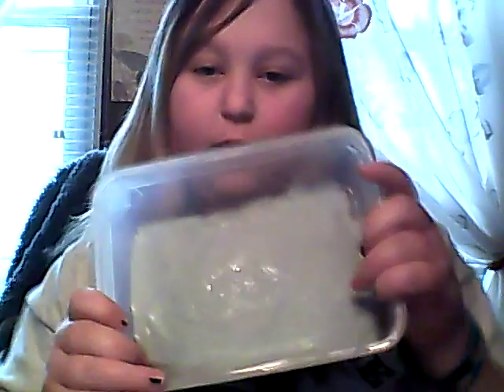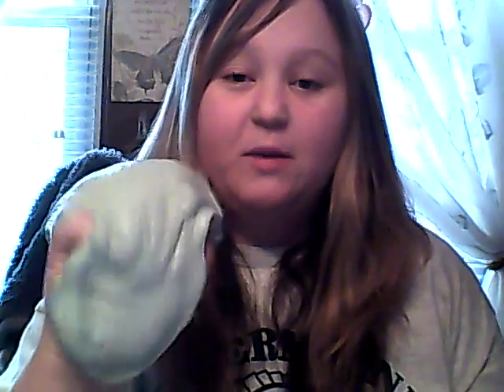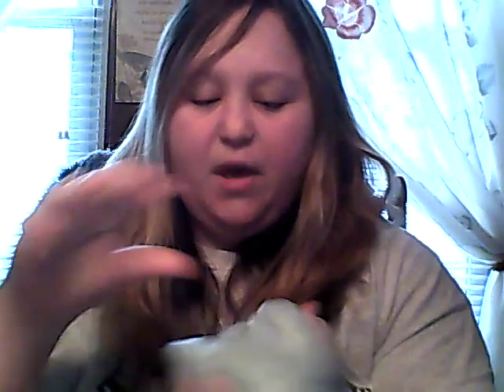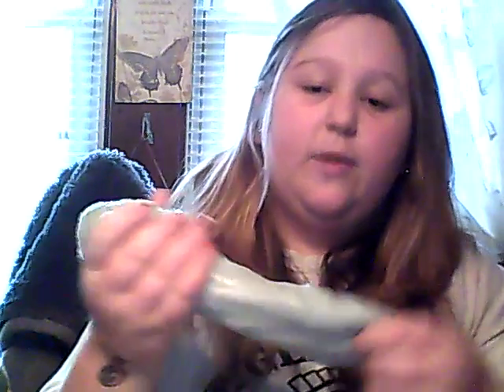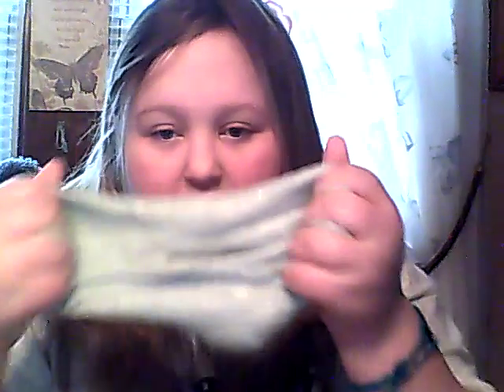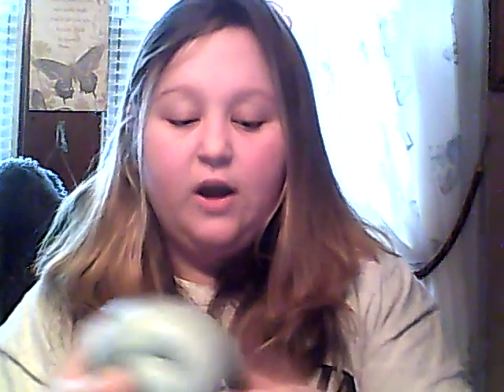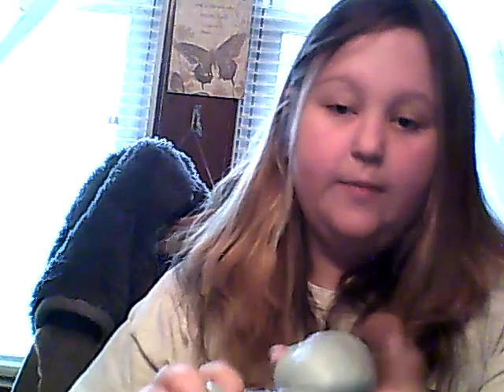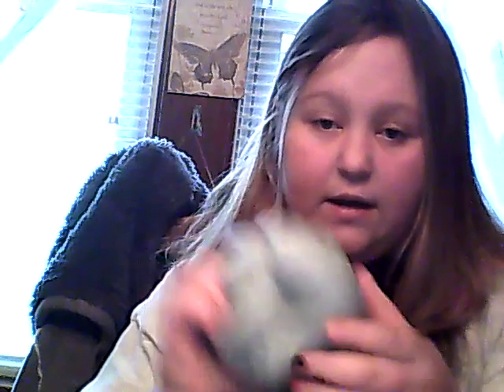Playing with DIY Slime and talking about life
Sorry about the inactivity